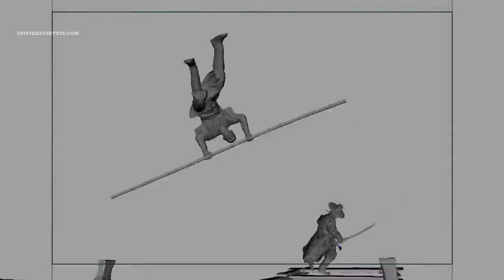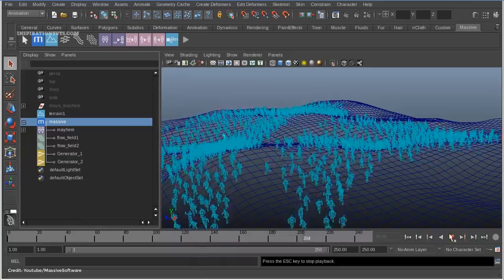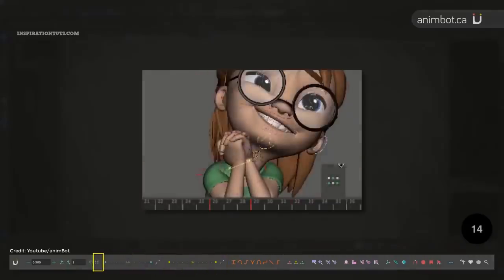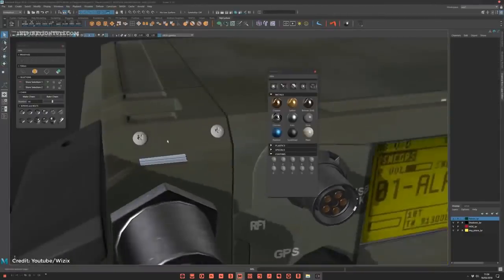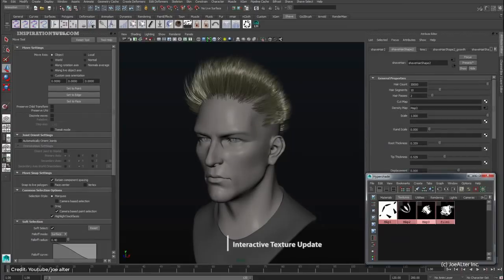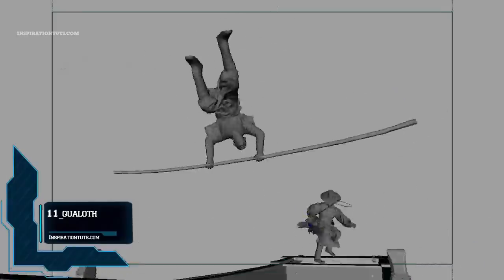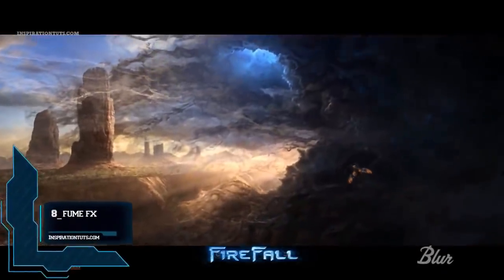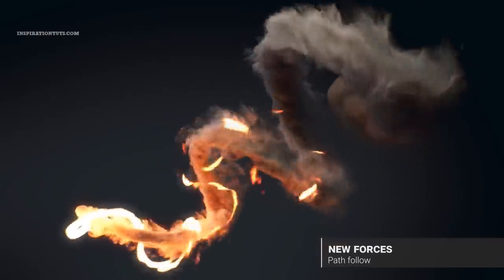MAYA Plugins for Fast Production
Maya has a lot of plugins and scripts that can speed up the workflow in all aspects of the pipeline from modeling, UV unwrapping, rigging, animation, effects and so on, today we are going to talk a lot at 24 of those plugins and scripts.

23_Massive
22_Golaem Crowd
21_MGTools
20_Studio Library
19_Animbot
18_Advanced Skeleton
17_Modit
16_Plugit
15_ADN Modeler
14_shave and a haircut
13_Yeti
12_Ornatrix
11_Qualoth
10_Unfold3D
9_Unwrella
8_FumeFX
7_Phenix FD
6_Pulldownit
5_Krakatoa
4_Octane Render
2_Redshift
1_Vray